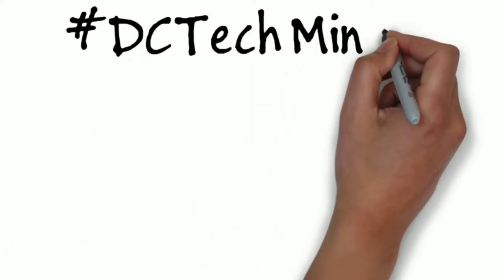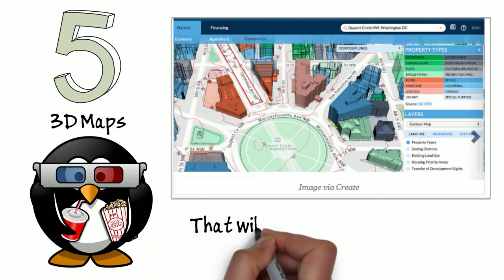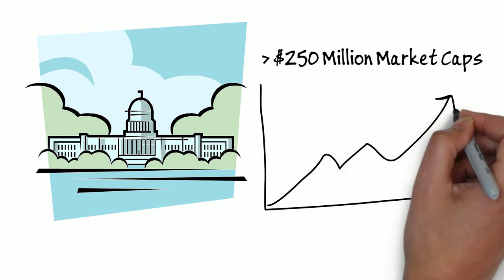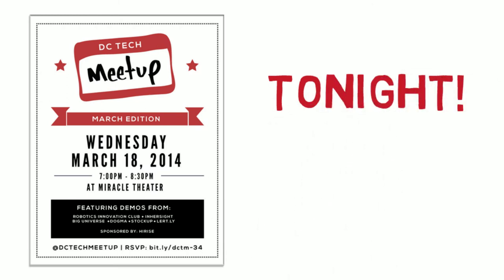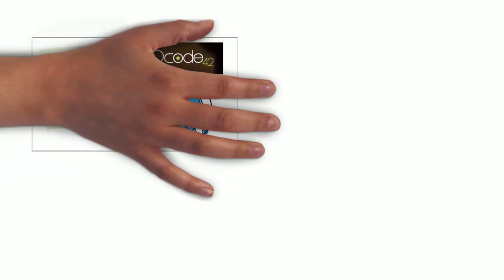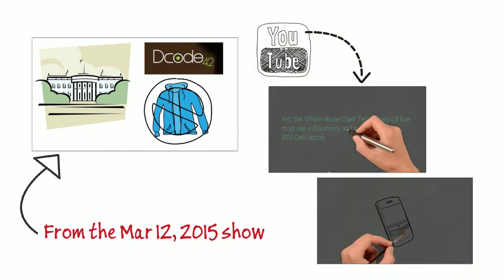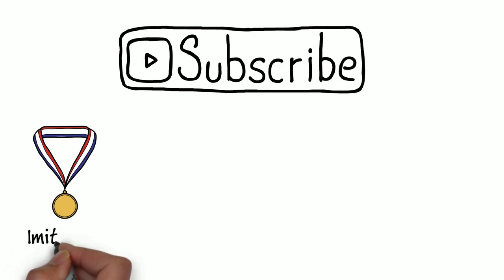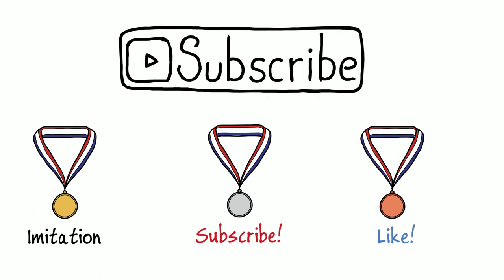3D Maps of DC, a Venture Exchange for Startups, and 1776's New Partnerships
1. @DC_Inno

2. @DC_Inno

3. @dctechmeetup
Have you RSVPed for Wednesday's DCTech Meetup?

4. @becca_beth22
Via @DCInnoTech: .@1776dc Has Announced Two Major Partnerships in One Day

5. @Dcode42DC
Did you know this about the US government? dctech Applications open for our August 1st class!